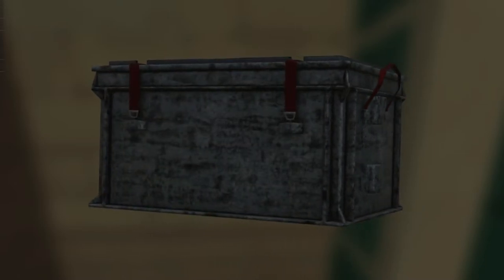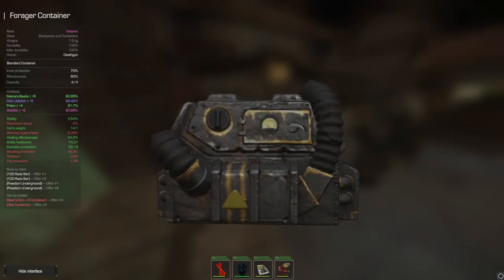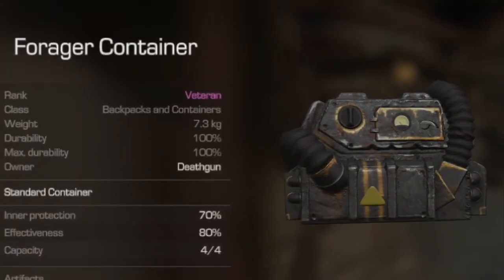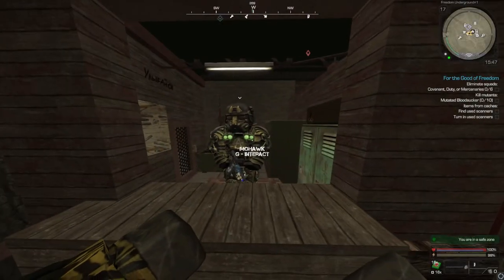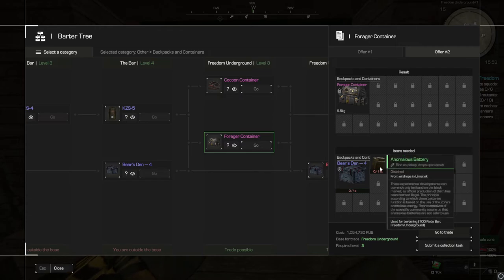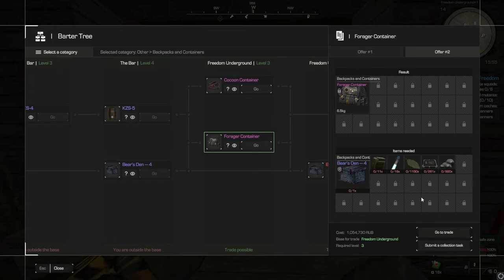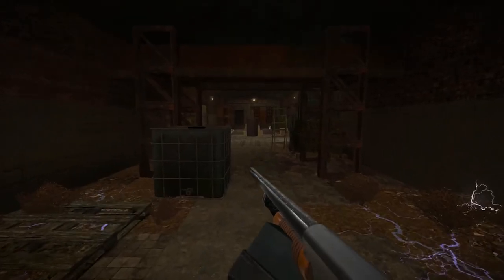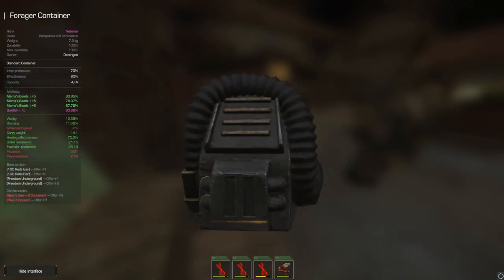CRAFT THIS NOW!! - MUST HAVE CONTAINER - STALCRAFT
STALCRAFT is a hidden gem of a game and heres everything you need to know about an amazing container If you enjoyed the video be sure to hit the LIKE button, SUBSCRIBE, and if u can LEAVE A COMMENT for more stalcraft videos.

💀Deathsquad 100%